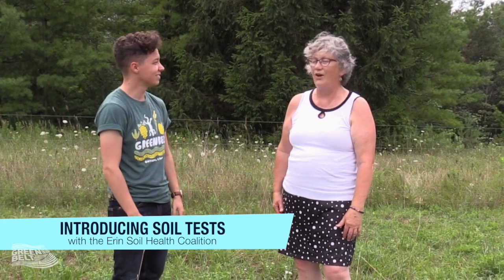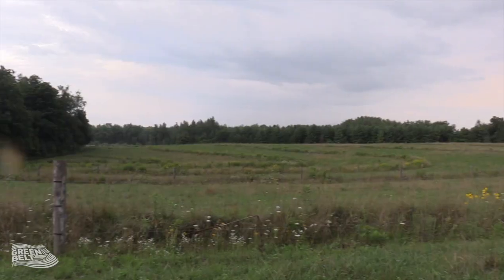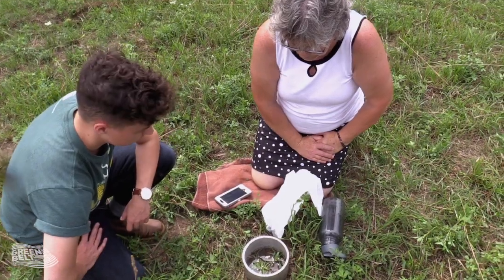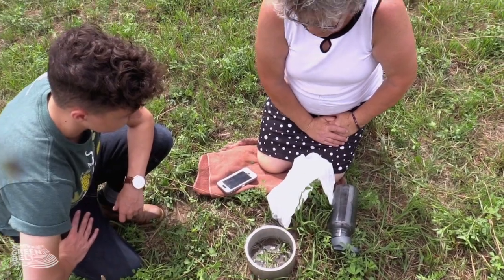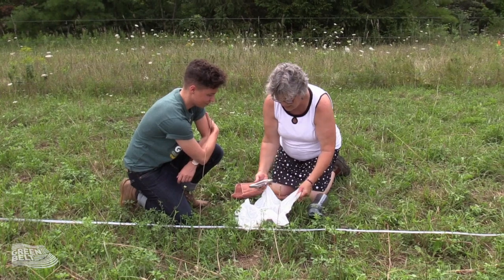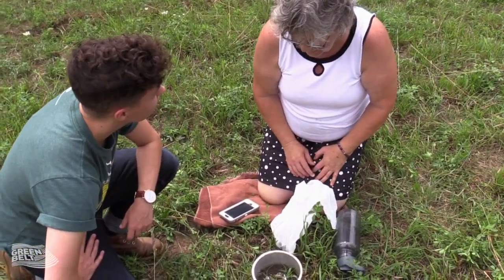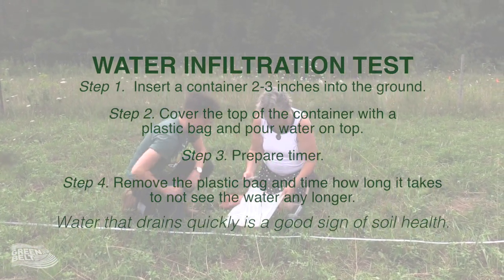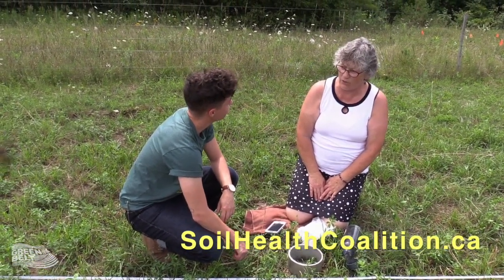WATER INFILTRATION TEST with the Erin Soil Health Coalition.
Test your own soil's health with this Water Infiltration Test, shown to us by the Erin Soil Health Coalition.

DIRECTIONS

* * * Water Infiltration Measurement * * *
Soil Health Principle - keep the soil covered with living plants or residue. A healthy soil carbon sponge allows the flow of water in the soil. This reduces soil erosion and flooding in our landscape and makes water available to plants during drought stress.

Directions:  Use the same cylinder and volume of water to compare different managed and unmanaged areas of your garden.

1. Cut the bottom from a metal can or similar sturdy cylinder (the volume of cylinder should be about twice the volume of water). Measure the height of the cylinder, place a mark at the halfway point and place the cylinder in the soil at this point each time. Protect the cylinder by placing a block of wood across the top and using a mallet pound the cylinder into the soil to the point you marked on the side of the cylinder.
2. Place a plastic bag over the surface of the soil to protect the surface from the force of the water.
3. Pour the water into the cylinder using the same volume of water each time.
4. Pull the plastic away and time how long it takes for all the water to soak into the soil. When you don't see the glistening of the water you can stop the timer.
5. Make several pours in different areas and record the results each time. Repeat at different times during the season.
6. Compare the timing and the overall volume from differently managed or unmanaged areas.
7. You now have a target for your management to improve water infiltration for your soils.

FACT: The soil can hold 8X more water than all the rivers and streams combined if managed properly.

MUSIC